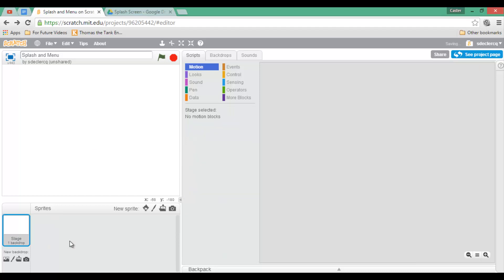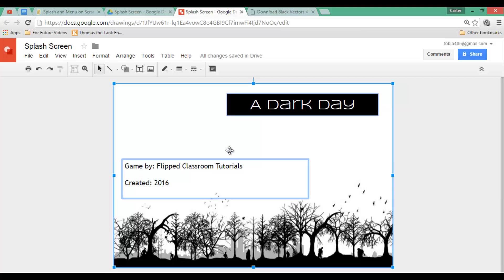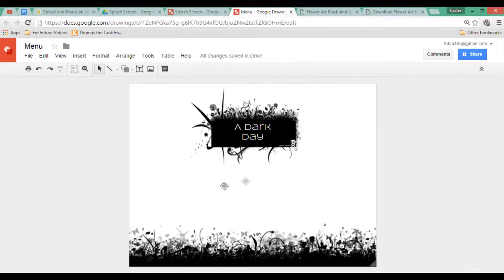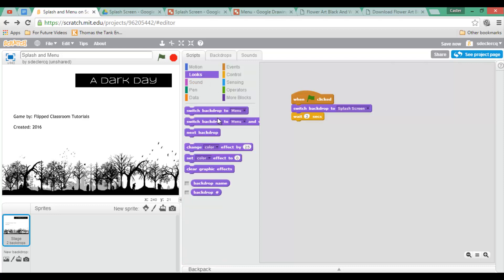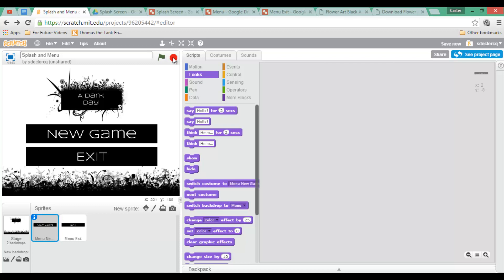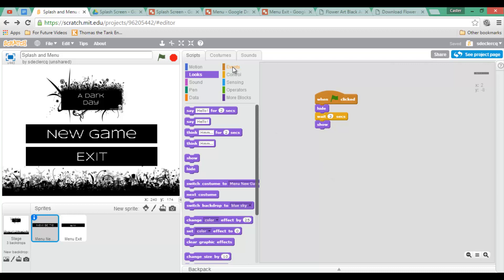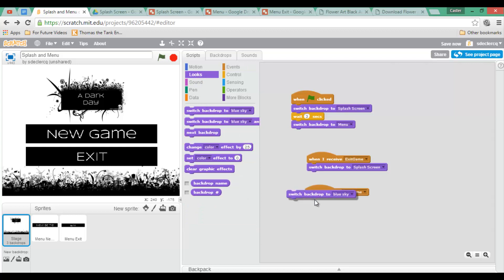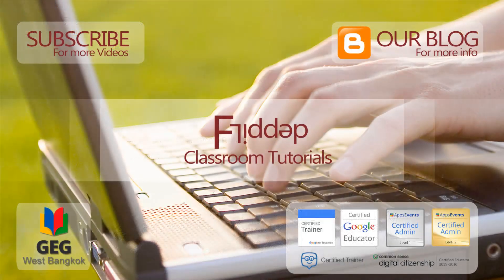Scratch - Tutorial 07 - Create a Game Menu and Splash screen using Broadcast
Drastically improve user experience on your game using a splash screen and menu in Scratch. Take your users/gamers (as well as your programming and designing skills) to a another level with this neat little trick.

Big gaming companies use it, now you will learn how to.

AND
this Workbook which will help you create your first games